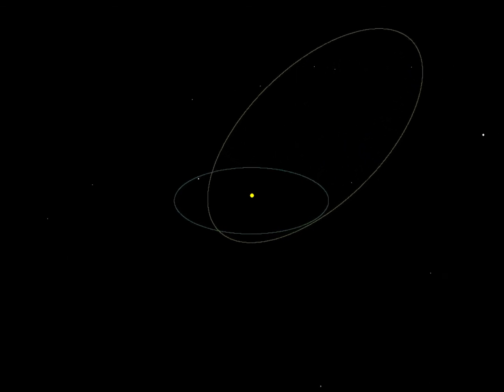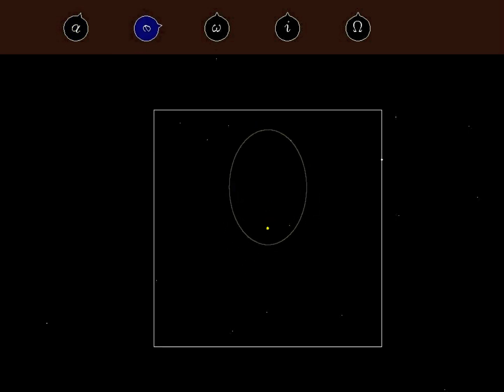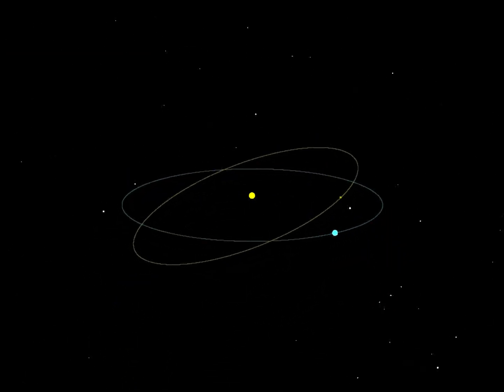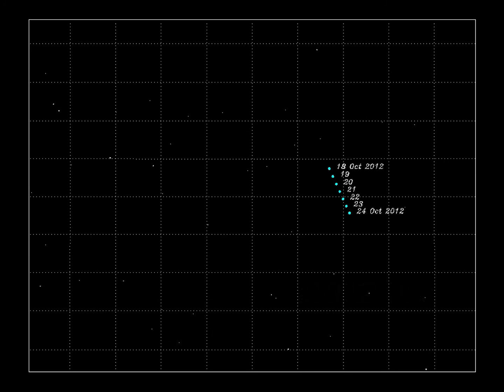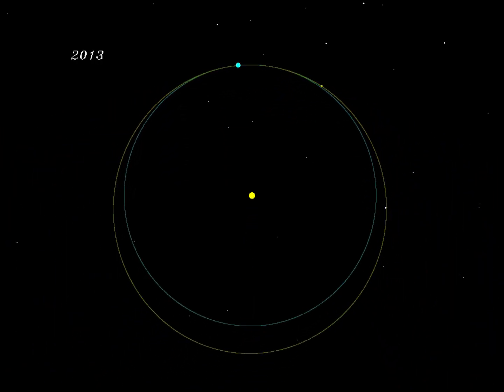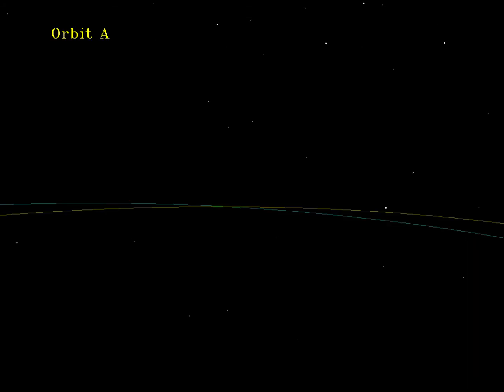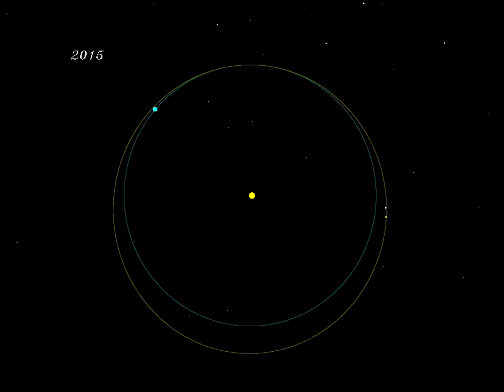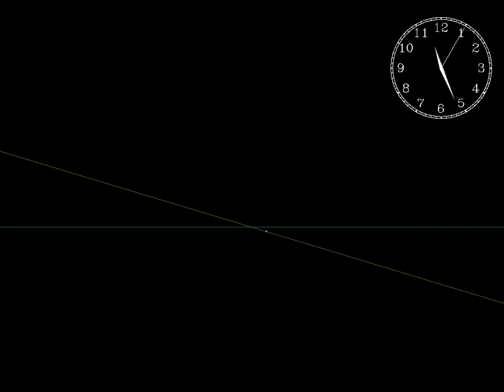Asteroid Hazards, Part 3: Finding the Path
This series of videos explains the "hows and whys" of asteroid hazards -- Why are some asteroids hazardous? Why are they difficult to find? And how can the risk of impact be predicted? Produced by astrophysicist and planetary scientist Dr. Tom Statler, the videos give a scientifically accurate 3-dimensional perspective on this natural hazard, and how it results from the natural workings of our Solar System.

The series is geared for the viewer who wants a clear conceptual picture of asteroid hazards, free of artificial drama, and who doesn't have the time for a course in planetary astronomy. Policy professionals, emergency managers, teachers, students, and interested citizens will find a clear presentation of the basic facts. These videos are part of the Minor Planet Center's larger effort to provide information and educational resources to the public.

Part 1: What Makes an Asteroid a Hazard? (6:04)

Part 2: The Challenge of Detection (7:14)

Part 3: Finding the Path (5:38)

Part 4: Predicting the Impact Risk (coming late 2015!)